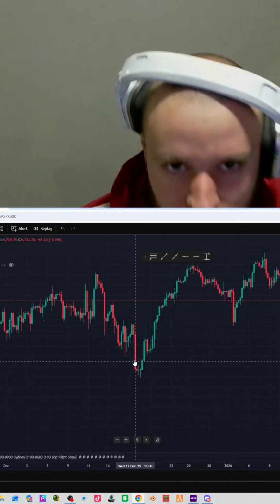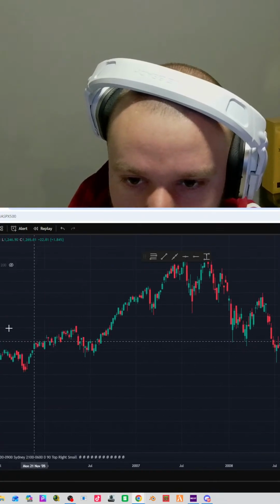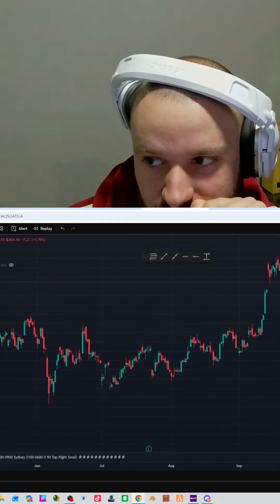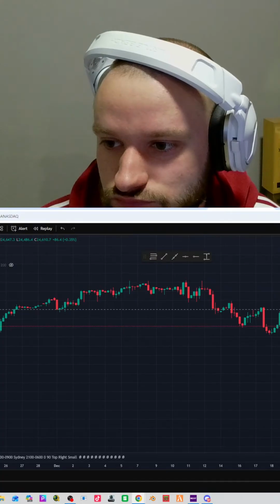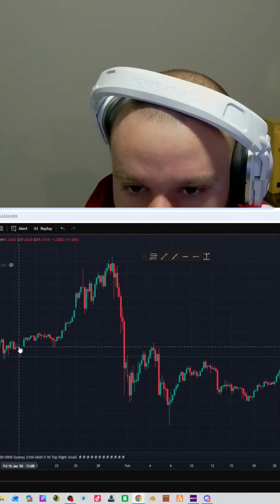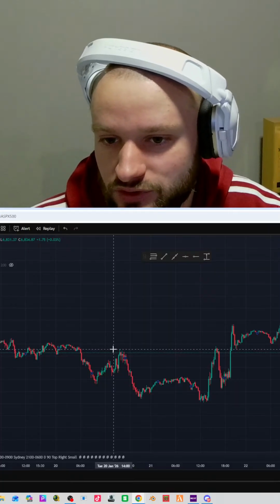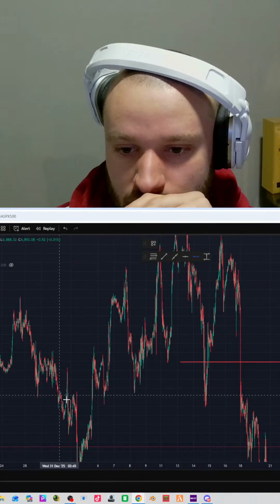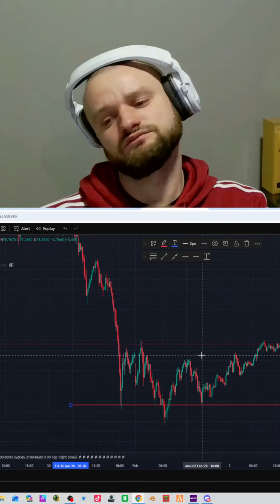Finding Liquidity Sweeps